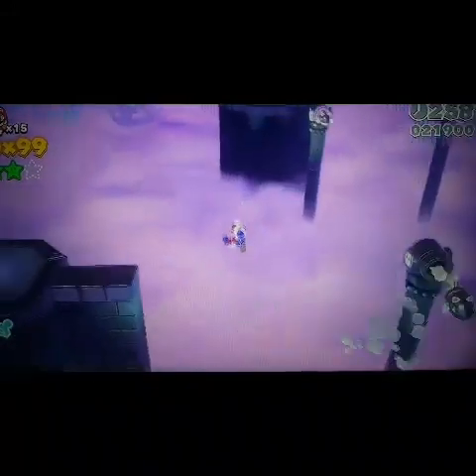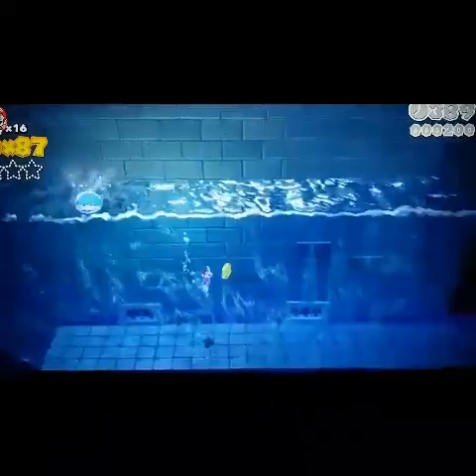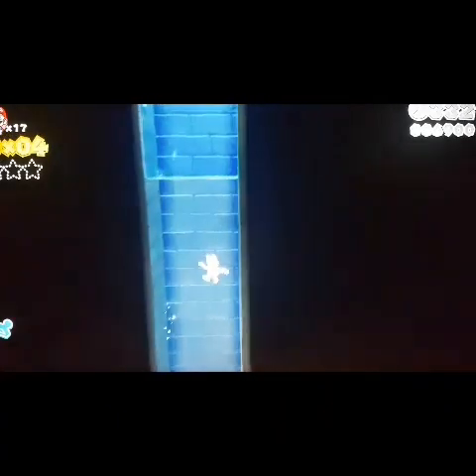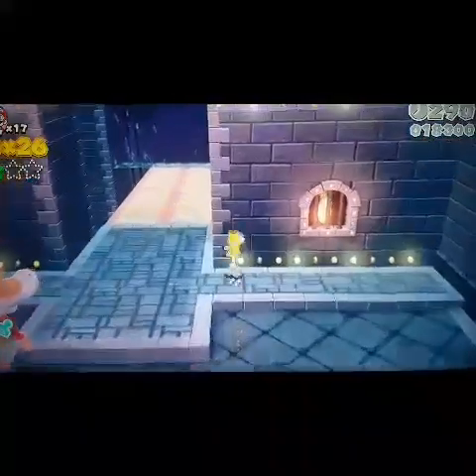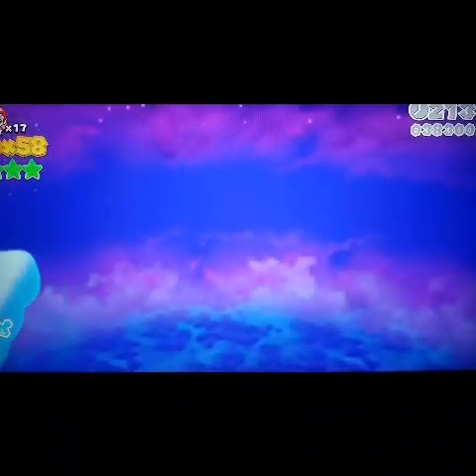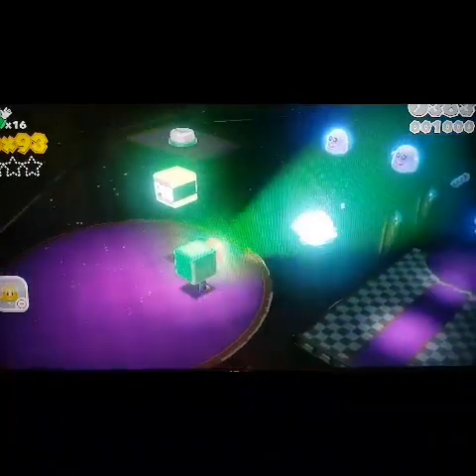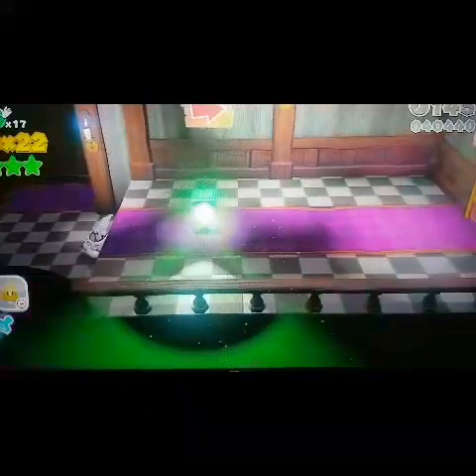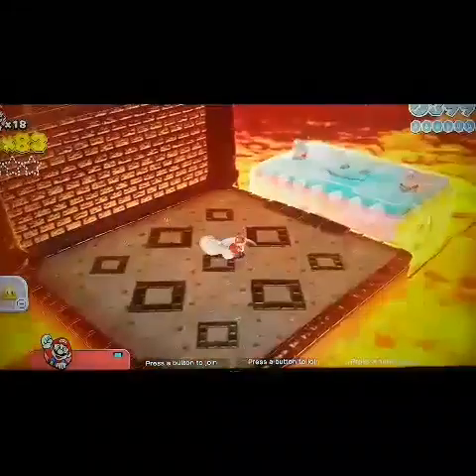Super Mario 3D World - All Stars And Stamps - World Bowser Part 2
Hi, this is it for Super Mario 3D World except for the 3 I will upload Tuesday, Wednesday and Thursday which will be
1. Bloopers
2. The stars I missed
3. Secret Stars
in this order :)

Time-stamps:
Bowser 4 - 0:00
Bowser 5 - 2:04
Bowser 6 - 4:43
Bowser 7 - 8:25
Bowser 8 Boss - 10:49